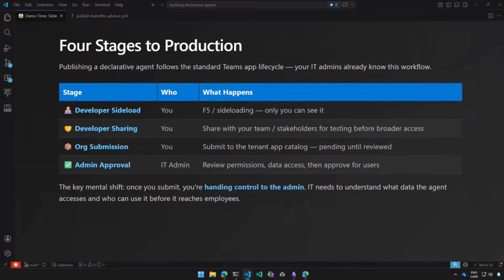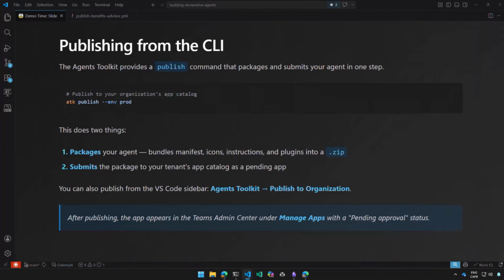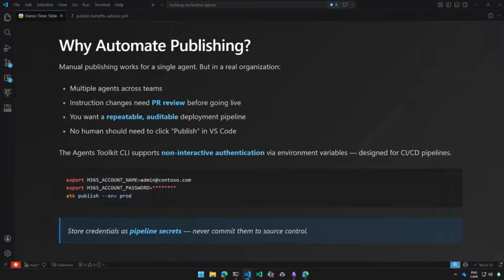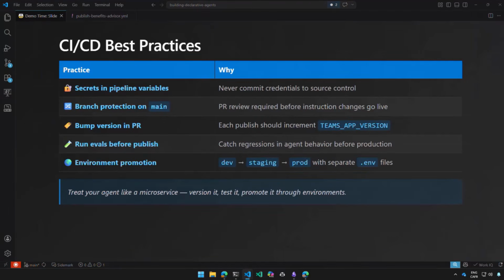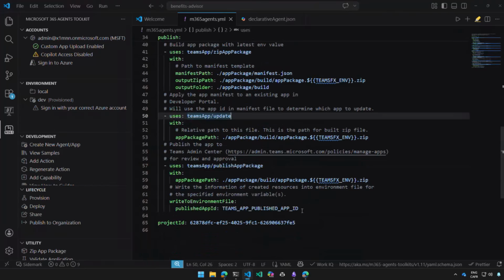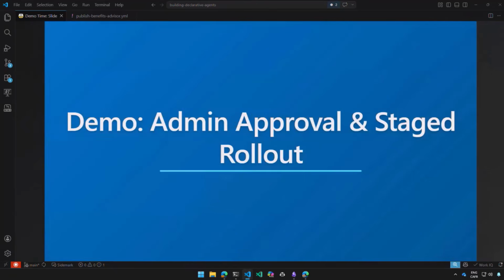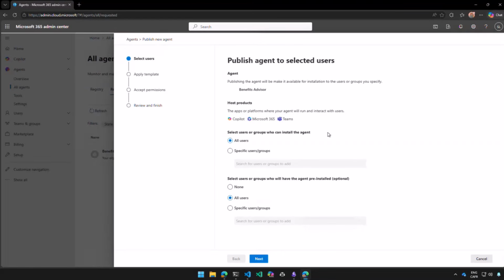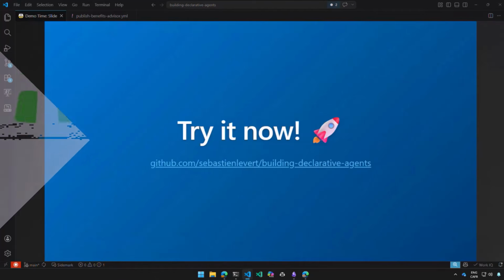Copilot Chat declarative agents - publishing, governance & real-world patterns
📺 This demo wraps up the Copilot Chat declarative agent journey with publishing, governance, and real-world delivery patterns. Sébastien Levert shows how to move from local development and sharing to organization-wide publishing, admin approval, distribution, and CI/CD automation with Microsoft 365 Agents Toolkit.